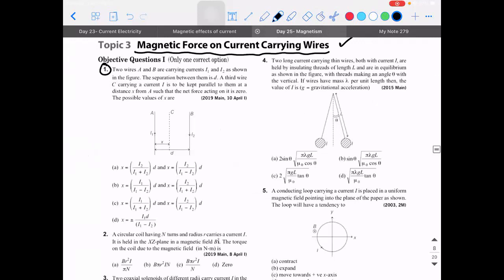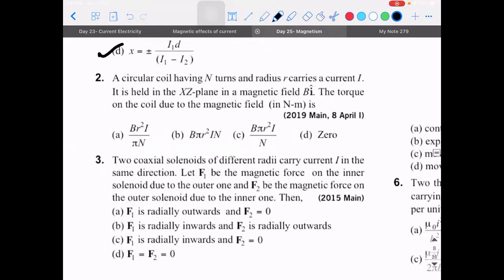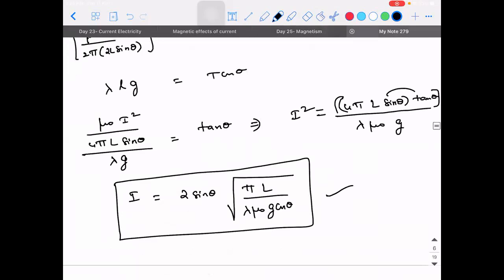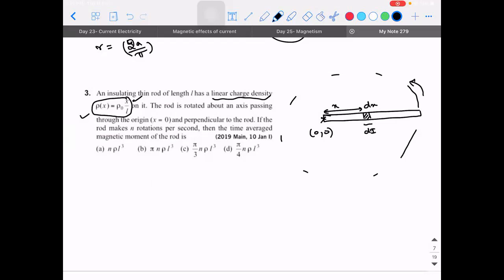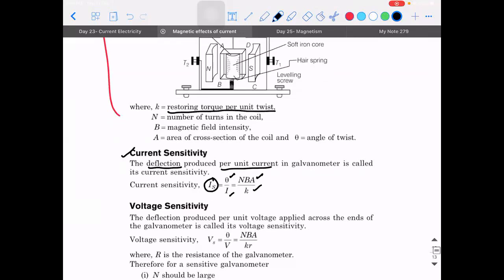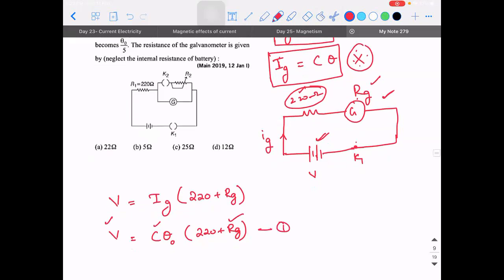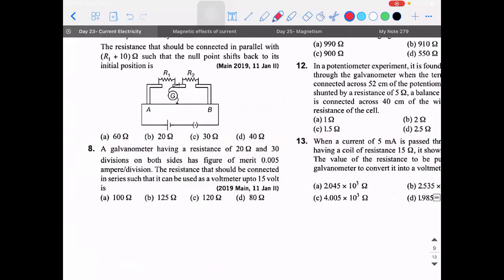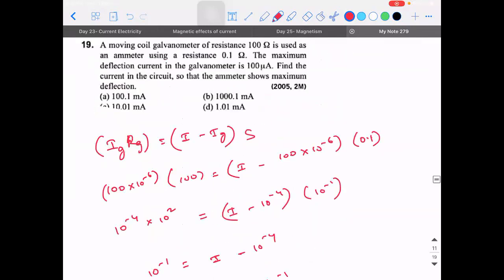XII JEE Physics 11th Feb 2021